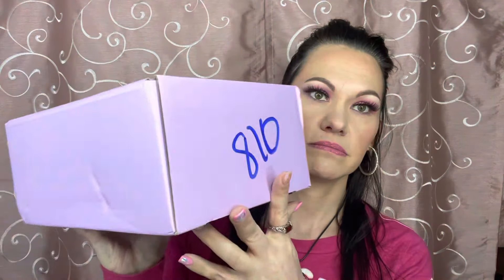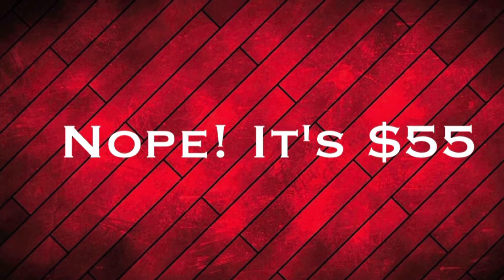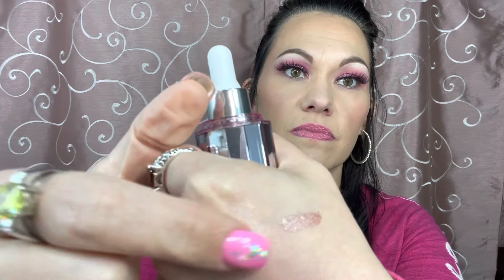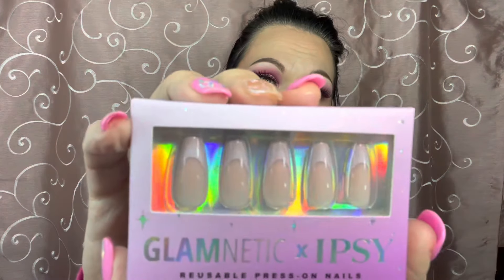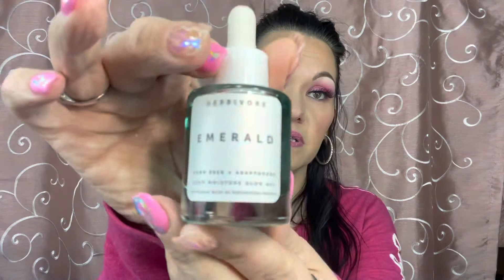Ipsy Glambag X Aug 2021 | I think Boxycharm wins!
Hello❣️ My name is Lisa and i love makeup, hair, skin, nails and subscription boxes!!
This video is of me unboxing my Ipsy Glambag X for Aug 2021.

Some of my other favorite subscription boxes ( some of my links you are able to get discounts on your first boxes, the discounts change from time to time and vary) are: